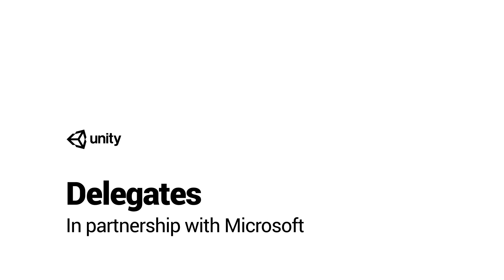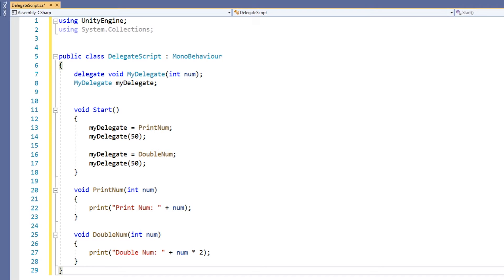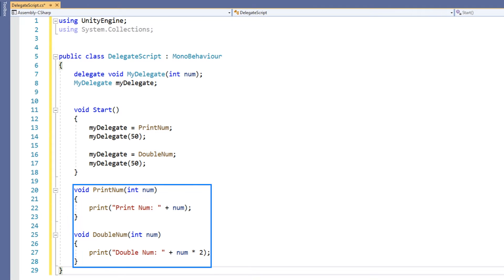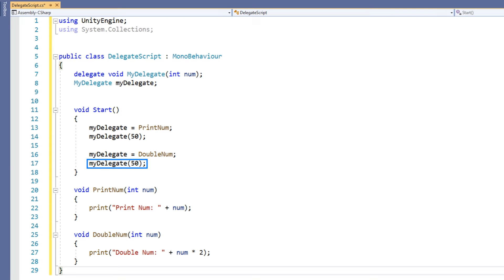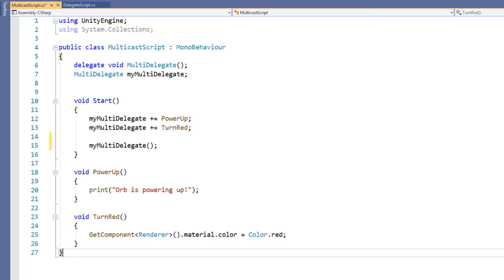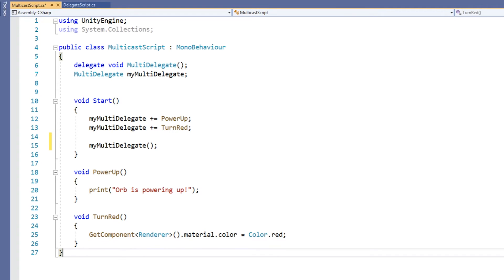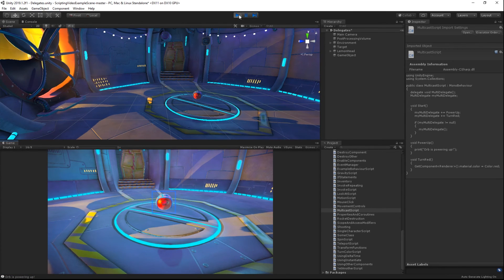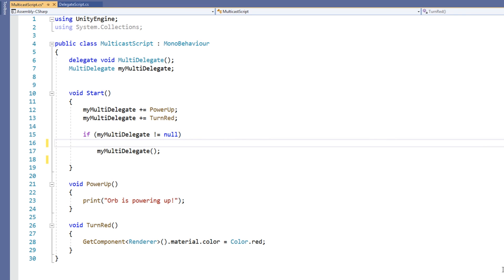C# Delegates in Unity! - Intermediate Scripting Tutorial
Delegates are containers for methods (functions). They can be thought of as a variable that be called like a function to invoke whichever methods are currently stored in it. In this video you will learn to make your own delegates and use them to call various methods.